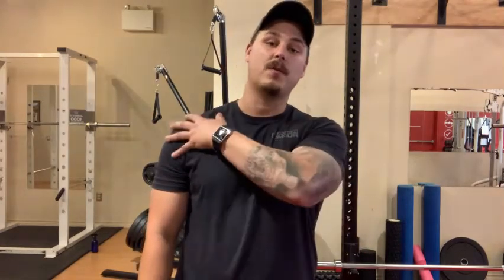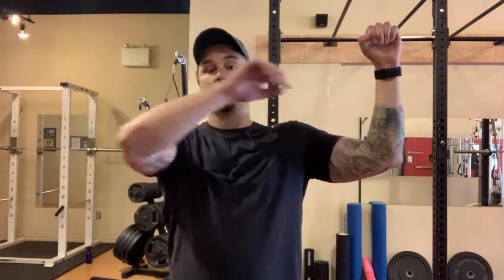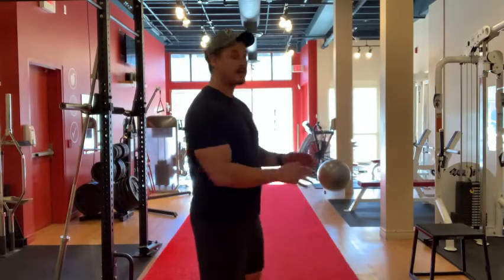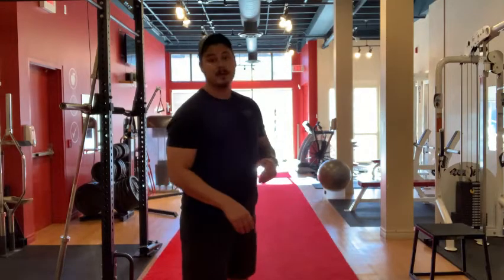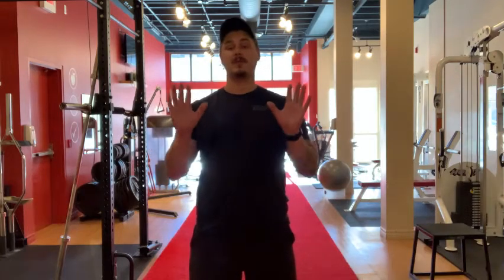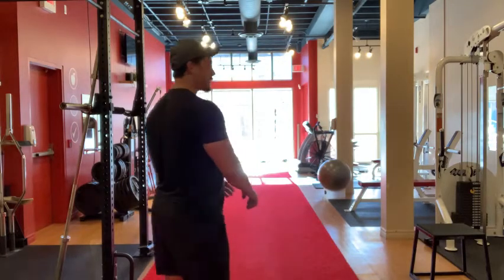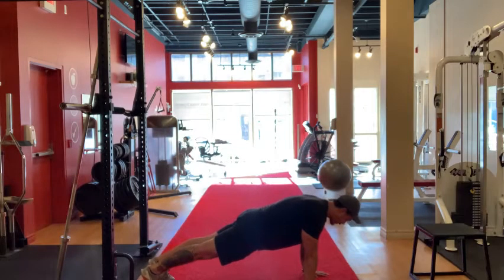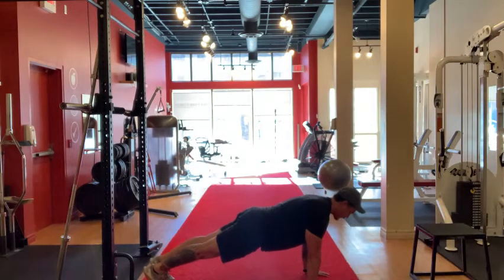3 Exercises for Healthy Shoulders | Personal Trainer Explains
Chad from our Byward Market location shows us three exercises he does to maintain healthy shoulders.

Want to achieve your health and fitness goals with Ottawa's expert personal trainers? You can get started with 8 personal training sessions (virtual or in-person) for just $96. To sign up for your free consultation head

We now offer personal training online and are available to train clients across Canada.
Leave your questions and suggestions in the comments and we'll work with the team to get those videos up for you!